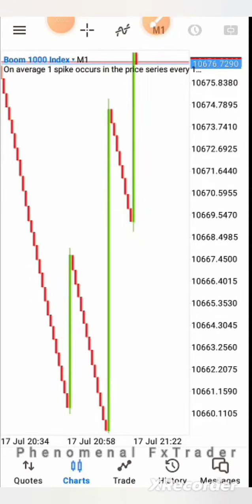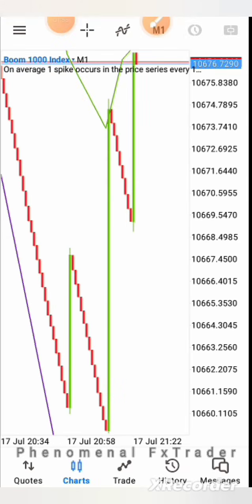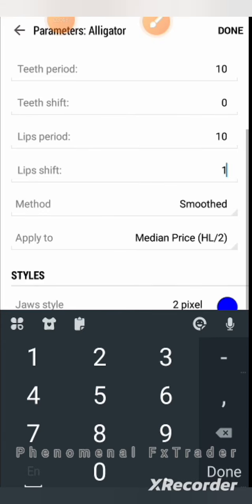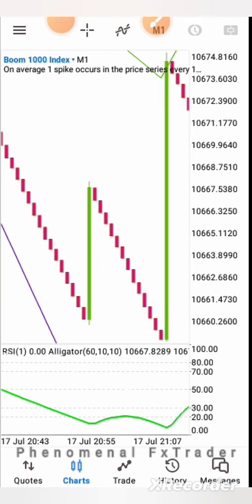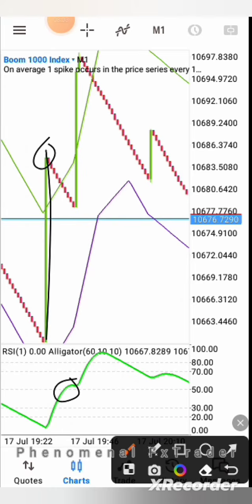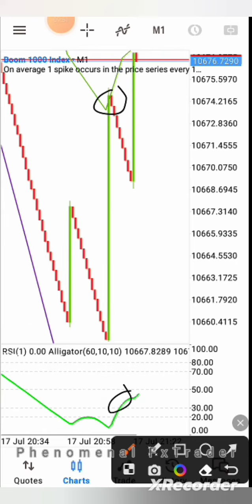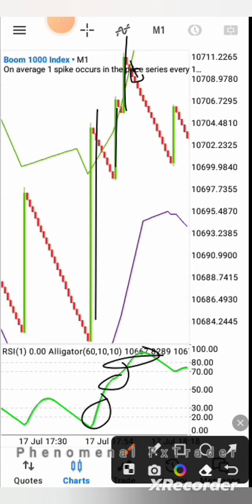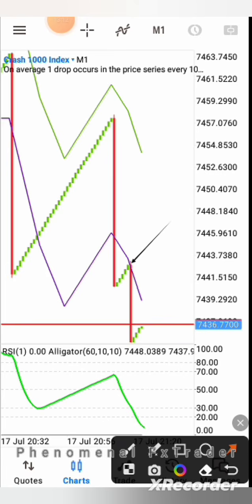Powerful Envelop Alligator Strategy for Boom and Crash | Latest Strategy for Boom 1000 and Crash1000